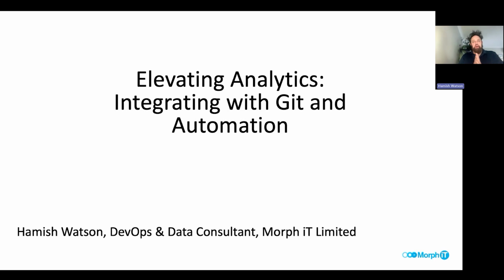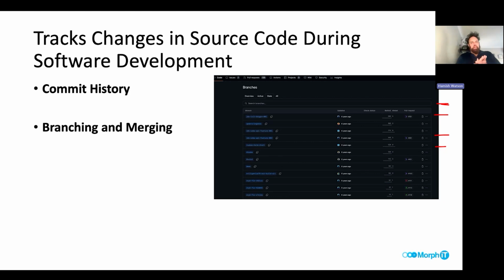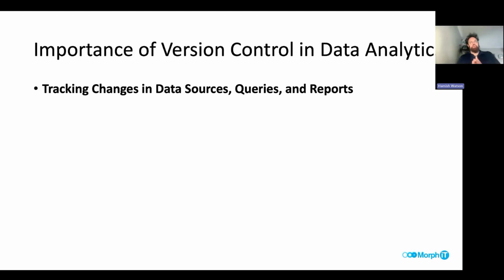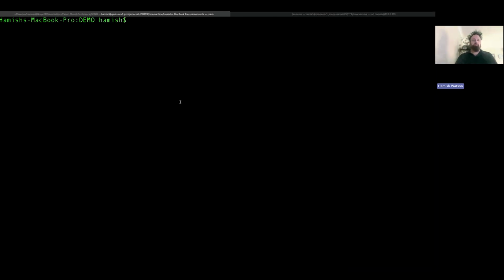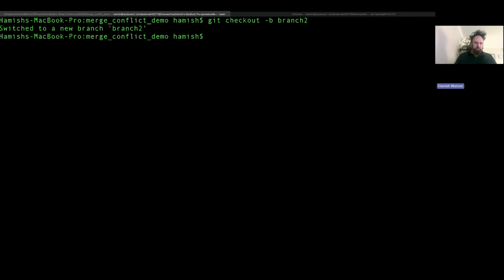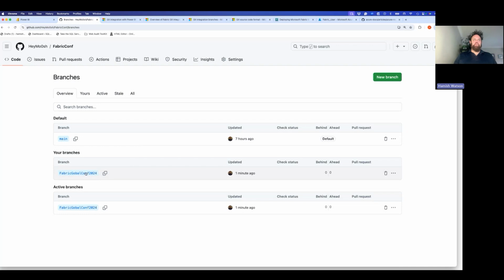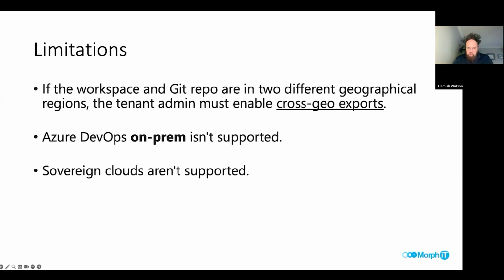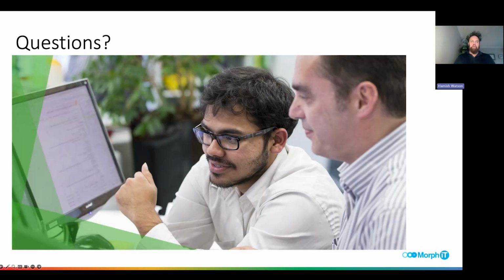Elevating Analytics: Integrating with Git and Automation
Speaker: Hamish Watson

Session Overview:
The session will begin with an introduction to Git and analytics platforms such as Power BI and Microsoft Fabric, outlining the fundamentals of each tool and their respective roles in the analytics lifecycle. It will highlight the importance of version control in data analytics and the unique challenges faced when managing analytics projects, such as tracking changes in data sources, queries, and reports.

The session will provide insights into how Git can be utilized to address these challenges by enabling better version tracking, collaborative workflows, and the maintenance of a history of changes. Following the introduction, the session will delve into practical demonstrations of integrating Git with PowerBI and Fabric. This includes setting up repositories for projects, managing PowerBI files and assets with Git, and implementing best practices for branching and merging to facilitate collaborative development of analytics solutions. Attendees will learn how to leverage Git's capabilities to enhance data governance, ensure consistency across environments, and automate deployment processes.

Git integration within Microsoft Fabric offers data professionals the ability to seamlessly merge their development workflows, tools, and established best practices directly into the Fabric platform.

This feature supports developers working on Fabric by enabling:
* The backing up and versioning of their projects
* The ability to revert to earlier versions when necessary
* The option to collaborate with teammates or work independently via Git branches
* The use of well-known source control functionalities to oversee Fabric components
At present, this integration is exclusively available for Git within Azure Repos, provided it's under the same tenant as the Fabric.

Unfortunately, Azure DevOps on-premises configurations are not compatible with this integration.